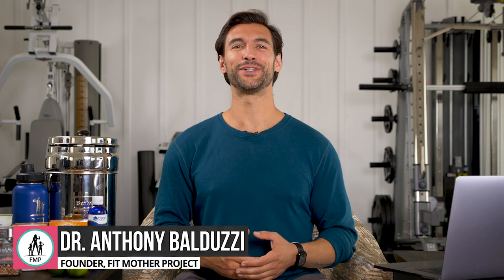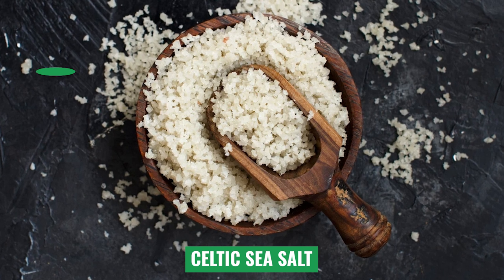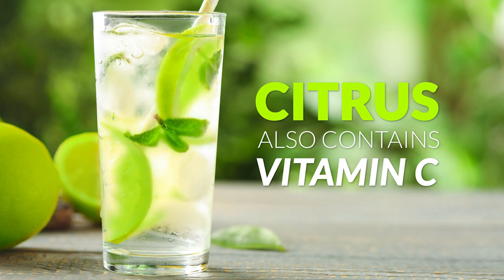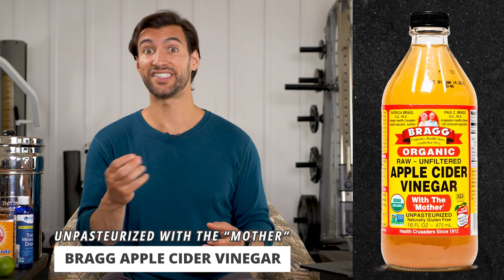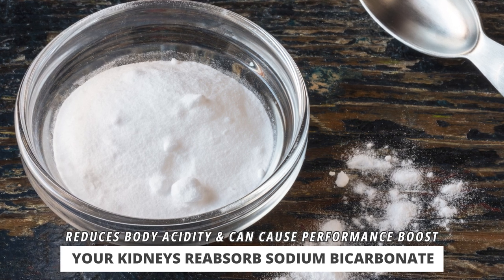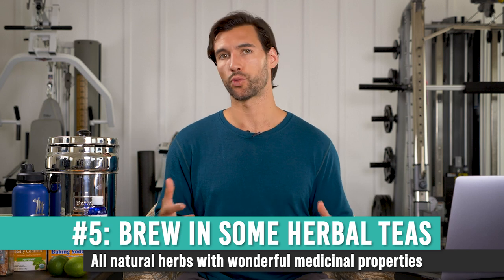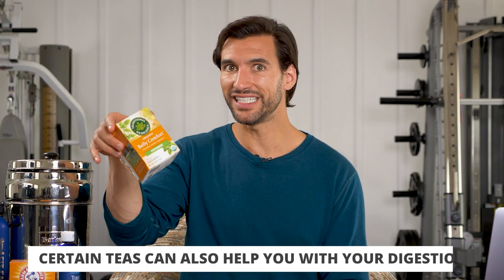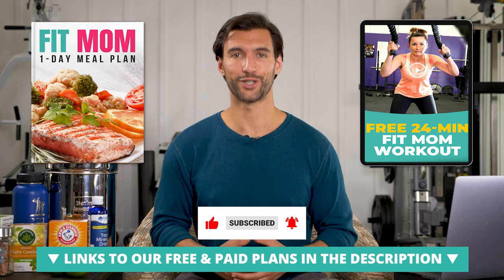5 Research-Proven Ways to Upgrade Your Water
Here are 5 research-proven ways to upgrade your water and make it healthier!
✔️ Add Trace Mineral Drops to your water

In this video, we're going to empower you with five straightforward, DIY methods to improve your water, turning it into a powerhouse for your health. You're aware of how crucial proper hydration is for both you and your family, but did you know that water, being a master solvent, can be upgraded to boost its health benefits? We're about to show you how to make water healthier and even make your water taste better.

We've picked out five easy ways that we're confident will help you upgrade your water. Some might be familiar to you, but a few are bound to be surprising new additions to your daily routine. Not only will these tips boost your water's health benefits, but they'll also make water taste better, making hydration an enjoyable part of your day. This video is packed with strategies to create a health-enhancing drink that you and your family will love. By the end of this video, you'll be equipped with some fantastic strategies to make water healthier and more enjoyable, providing more benefits than you ever thought possible.

Quick Timestamps:
(0:00) Intro
(0:39) Add minerals
(2:11) Add fresh citrus juice
(3:42) Apple cider vinegar
(5:17) A pinch of baking soda
(7:12) Herbal teas
(8:55) Summary

Articles, Vids, & Links Referenced in This Video